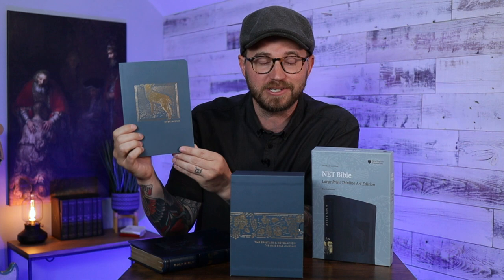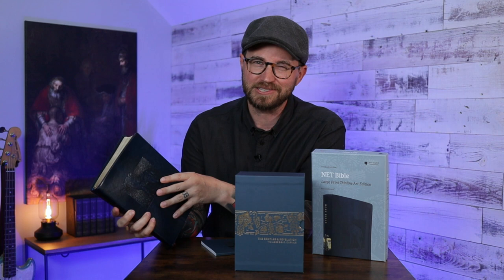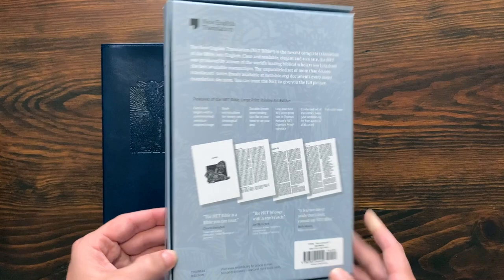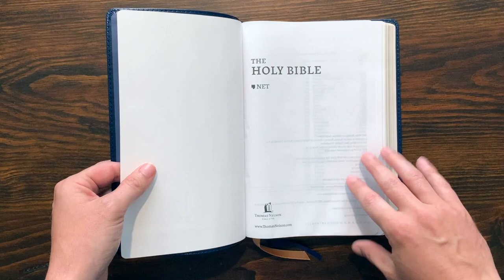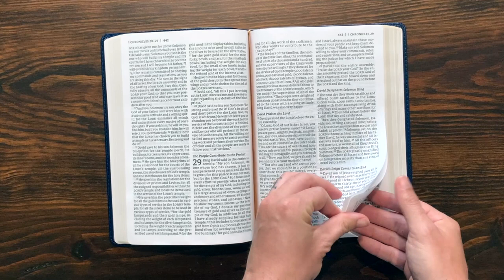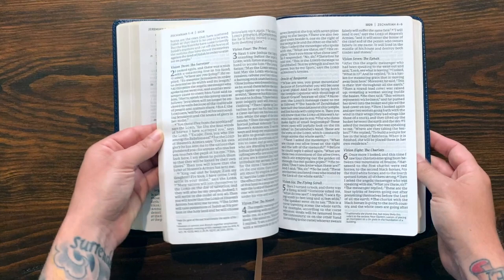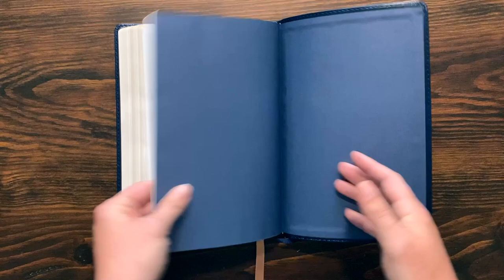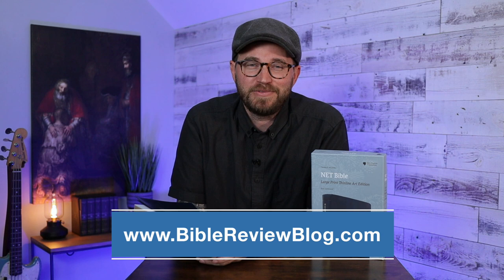NET Large Print Thinline Bible – Art Edition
A closer look at the new NET Large Print Thinline Art Edition from Thomas Nelson with custom artwork from Stephen Crotts.

📝 📝📝  VIDEO NOTES 📝 📝📝

Timecodes
0:00 Hello Friends!
0:27 Intro & Setup
2:45 Exterior Walkthrough
4:10 Interior Walkthrough
7:25 Reading Plan & Maps
8:19 Final Thoughts